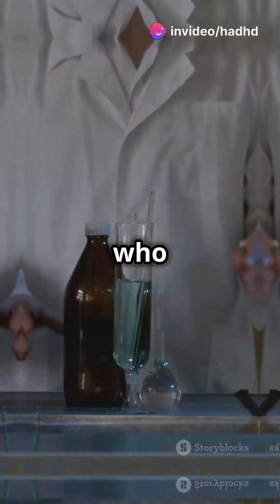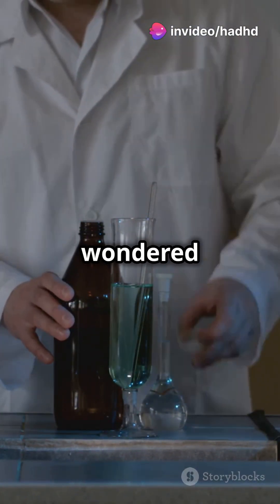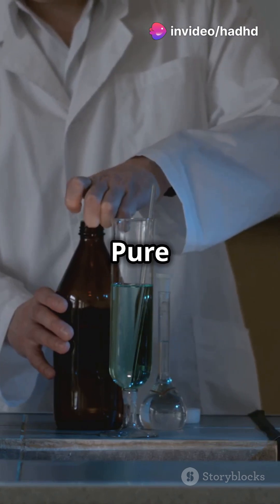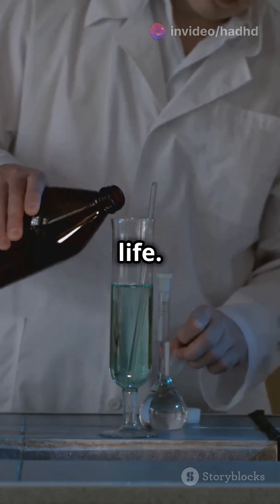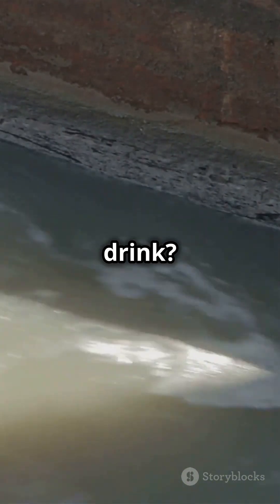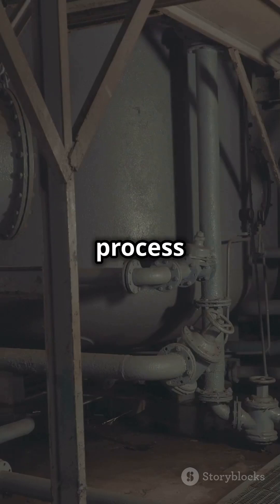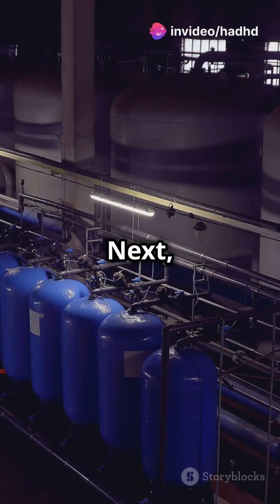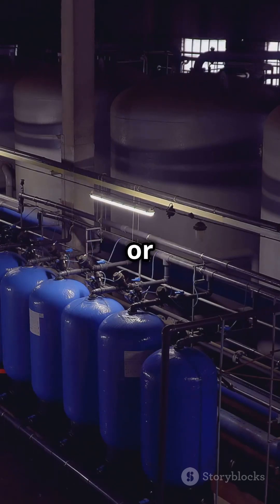How Water Filtration Keeps Us Safe!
"Explore the fascinating world of water filtration and discover how it protects our health and ensures access to clean, safe drinking water. From removing harmful contaminants to improving taste and clarity, water filtration is a vital process that supports our well-being and sustains life. Learn about the science behind it and its impact on communities around the globe!"